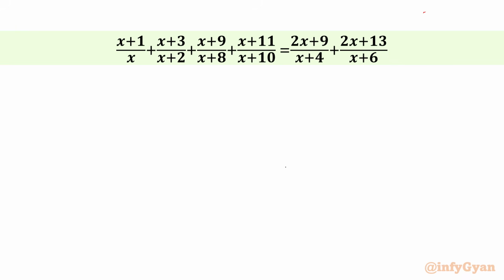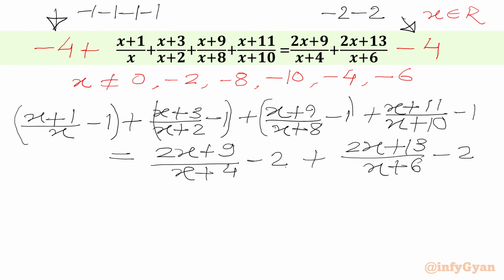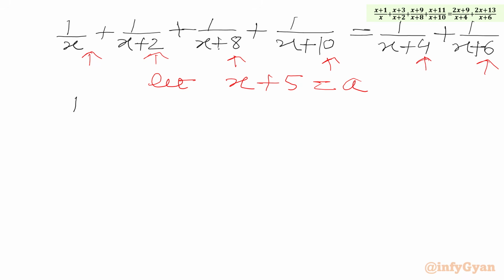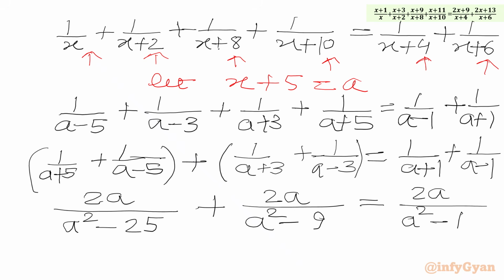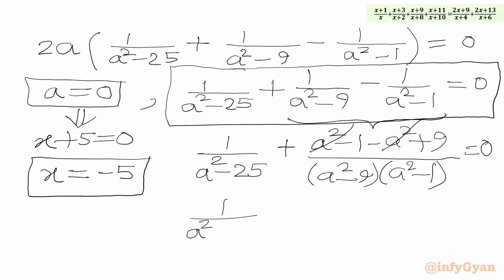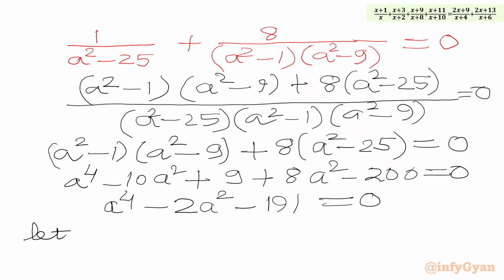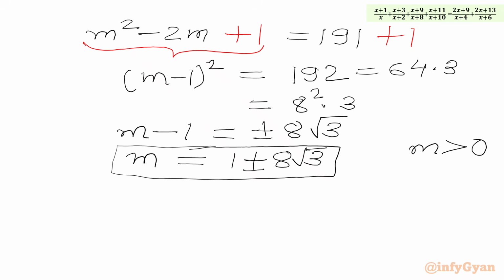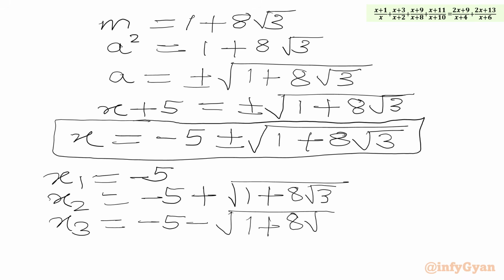Don't Take LCM to This Algebraic Equation | Math Olympiad Prep!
Get ready for an algebraic challenge! This problem is perfect for sharpening your skills and preparing for competitive math exams. We use a powerful substitution method to find the solution. Can you solve it before we do?
Solving complex rational equations can be a major time sink if you rely solely on the traditional Least Common Multiple (LCM) method. In this Math Olympiad prep tutorial, we demonstrate a powerful substitution technique that lets you bypass the messy algebra and find the solution elegantly in seconds! Learn this essential trick to boost your problem-solving skills and avoid common pitfalls like extraneous solutions.

Join us as we unlock the secrets to excelling in algebraic equation and take your Math Olympiad preparation to the next level. Let's conquer this equation together!